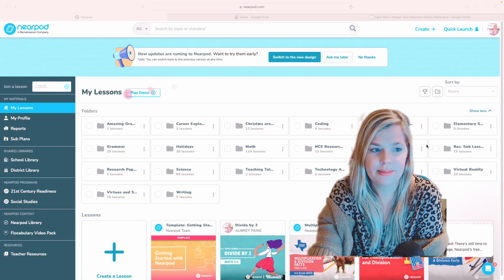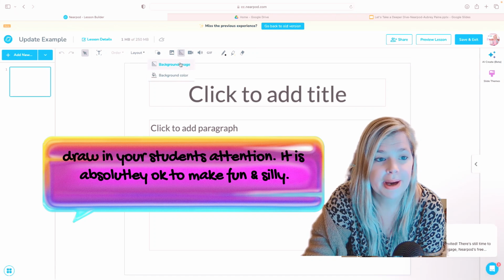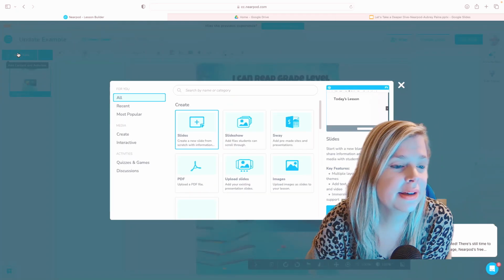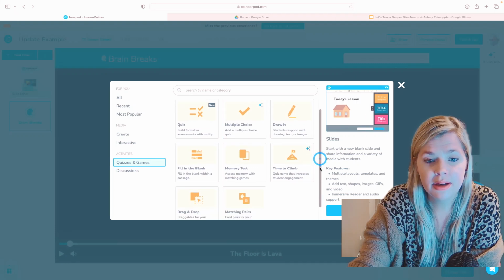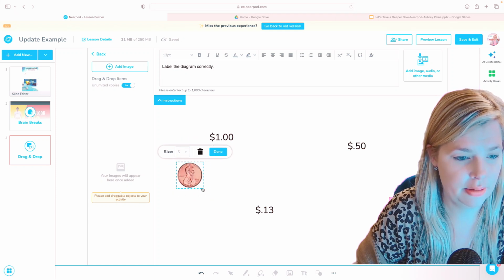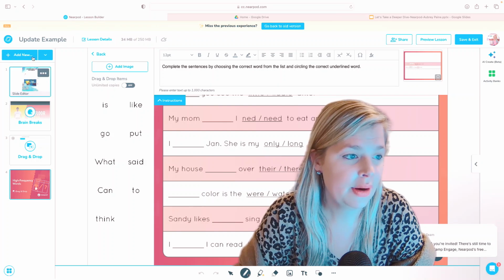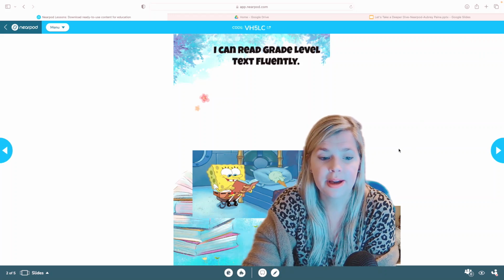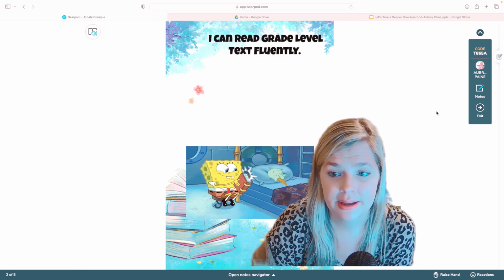Nearpod: Latest Updates February 2025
Love using Nearpod ? Stay up to date with all of the latest additions and changes on this engagement platform. I will continue to share new features and changes as they come.

Keep checking in for more videos on Nearpod as I continue to plow through the many amazing and engaging features Nearpod has to offer teachers and students.